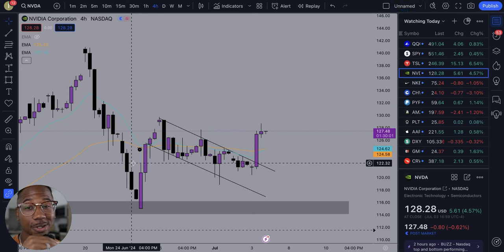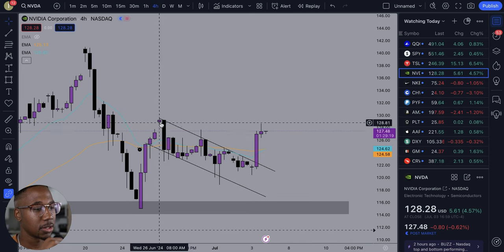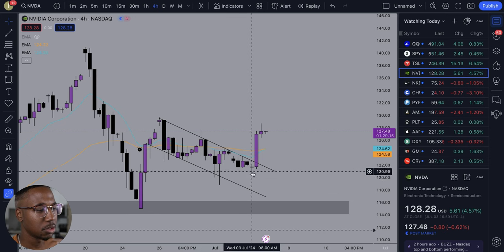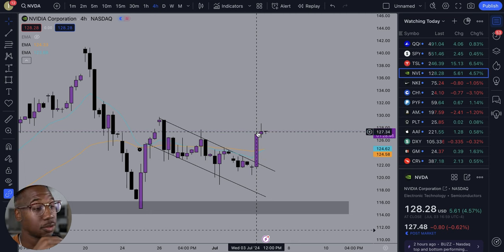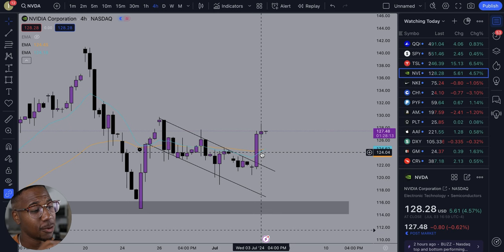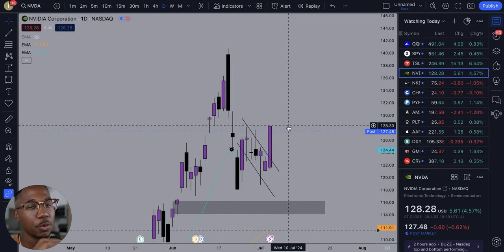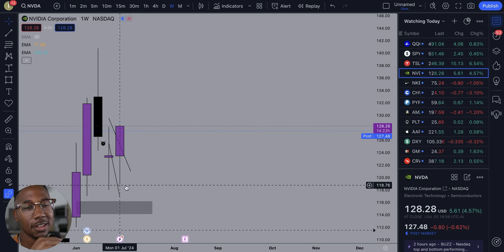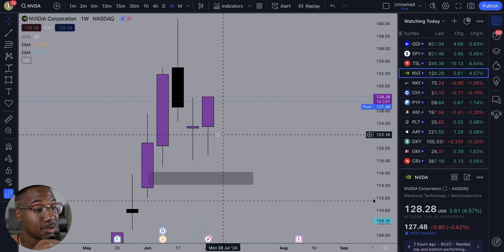NVIDIA GETTING READY TO TAKE OFF !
In this video, I offer my quick technical analysis on what's to come in the next few days of trading with Nvidia stock.